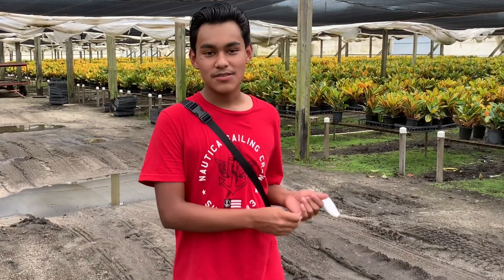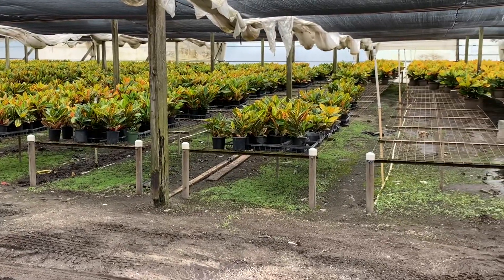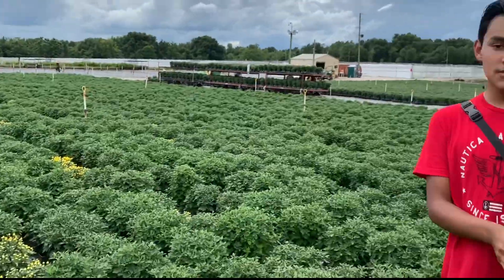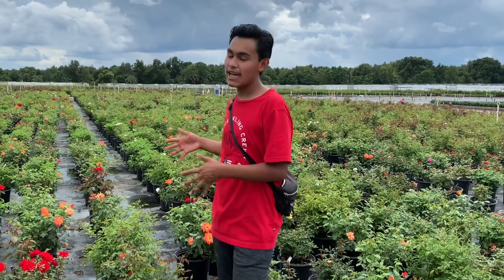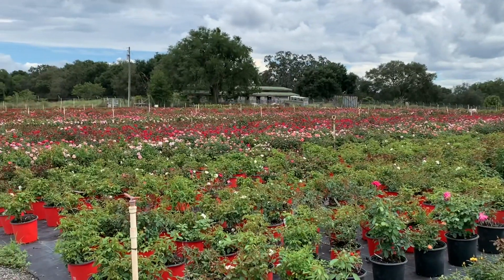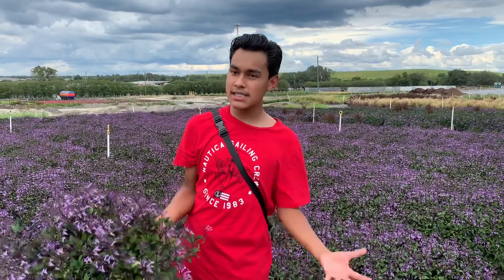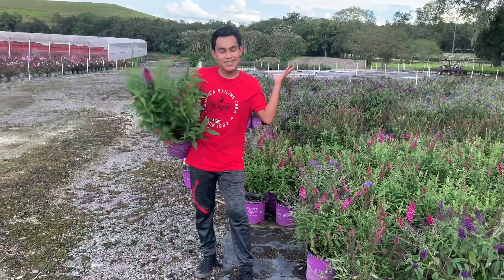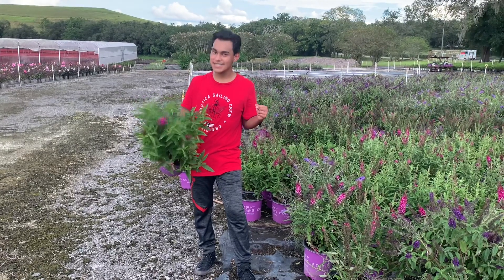Dewar Nursery Tour!!🤩🎉✨🌿//Ultimate Gardening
Hi Ultimate Gardeners! In today’s AMAZING video the Dewar Nursery invited me to go check out and tour their nursery! They gave me a few plants to take home with me and I’m super stoked! And so this is not the only time you’ll see us together! Hope you guys find this video very entertaining cause I did! Love you all and never forget to Grow Big Ultimate Gardeners!✨💚🌿🎉

My Links🌿